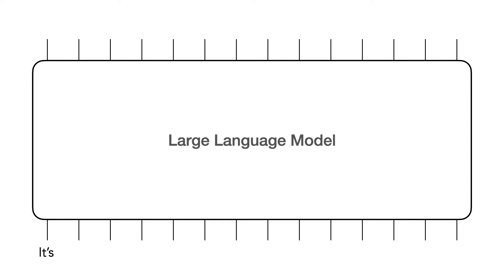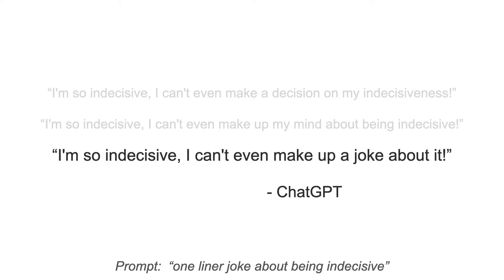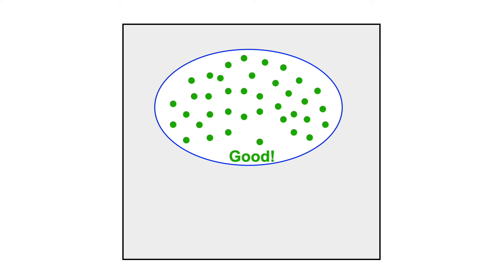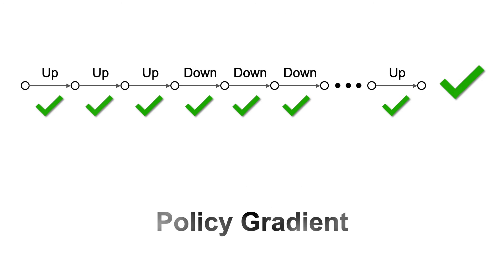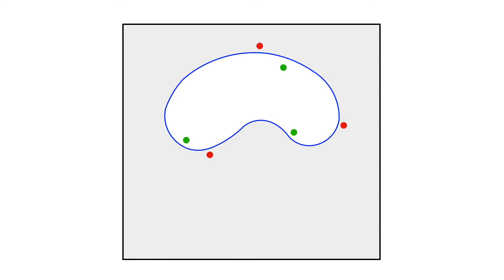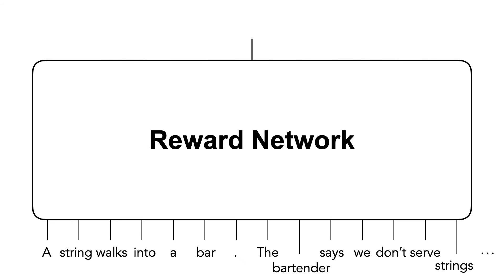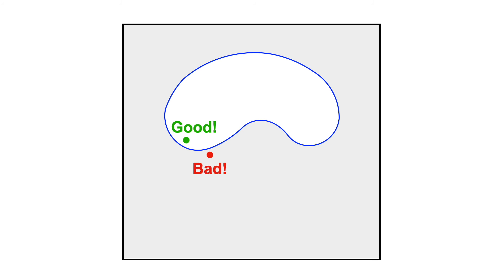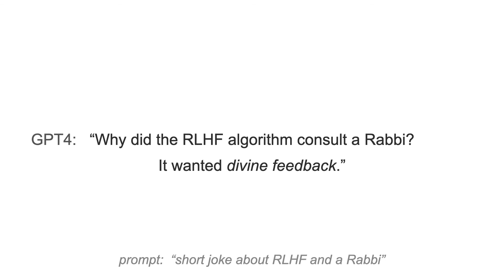Reinforcement Learning: ChatGPT and RLHF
Reinforcement Learning from human feedback, and how it's used to help train large language models like ChatGPT.
Part 3 of RL from scratch series.

0:00 - intro
0:06 - large language models
0:35 - learning to tell jokes
1:13 - fine tuning with better data
1:26 - positive and negative examples
2:03 - reinforcement learning for LLMs
3:00 - labeling fewer examples
3:56 - reward networks
5:08 - summing it up
5:23 - variants
5:57 - chatGPT, Bard, Claude, Llama
6:09 - finally, a good joke!